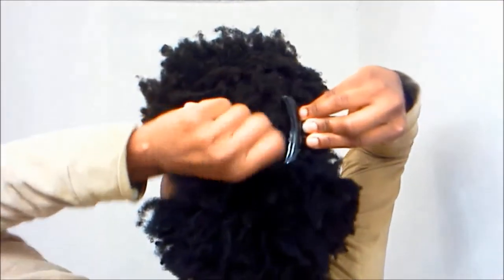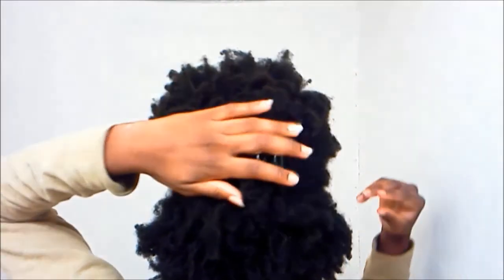Simple & Cute Style for the 4C Wash and Go!!!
Tousled and snap it back beauty...

If you are reading this type \\ in the description box! :)